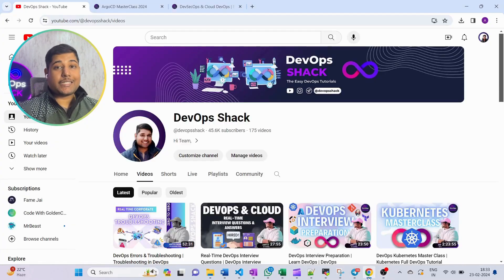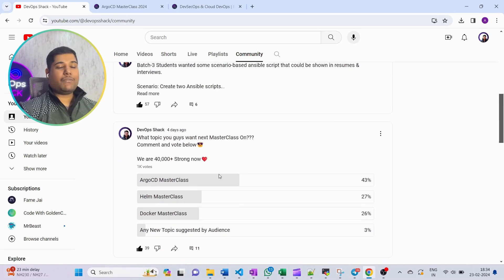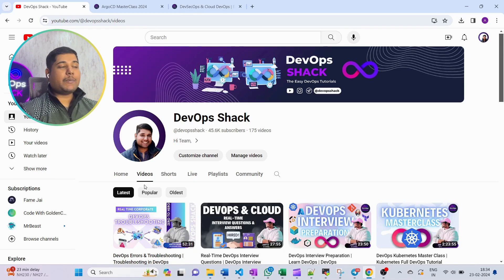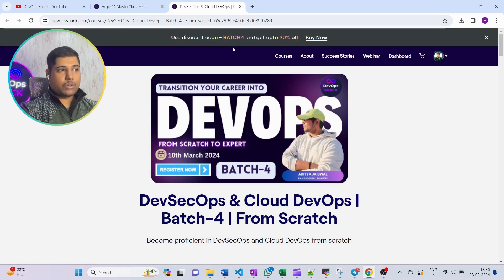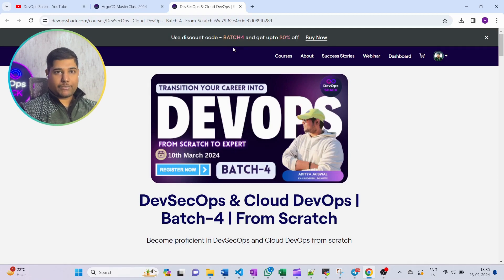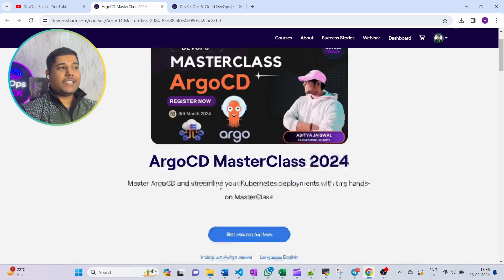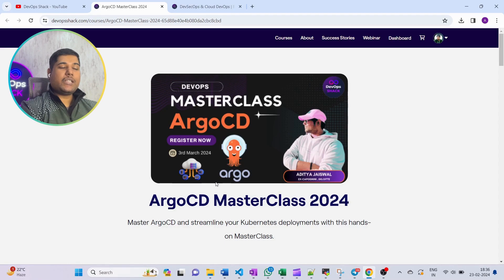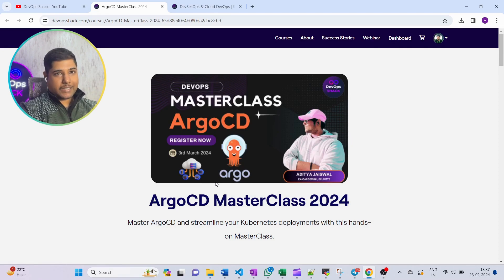ArgoCD Masterclass Announcement | ArgoCD Full Tutorial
Enrol To Batch-4 [Zero To Hero DevSecOps & Cloud DevOps]-